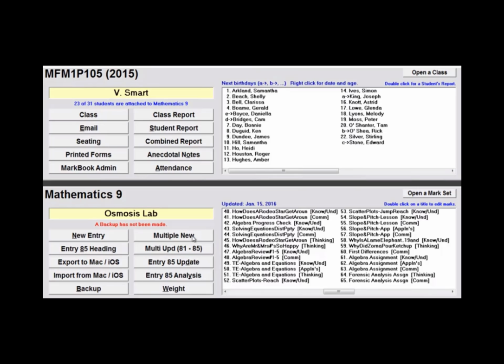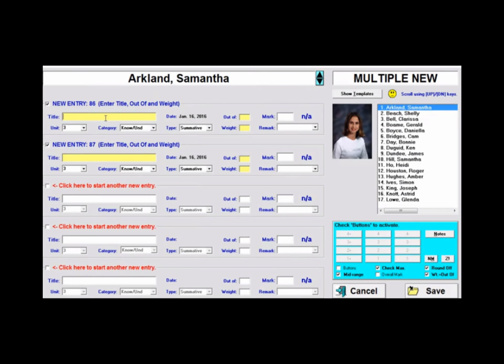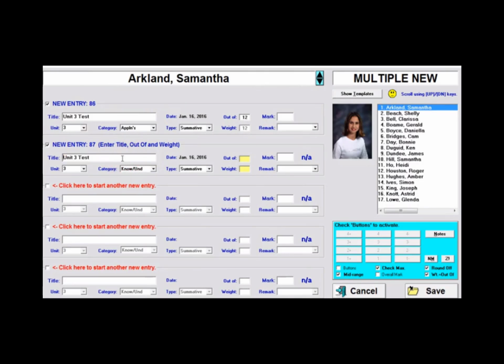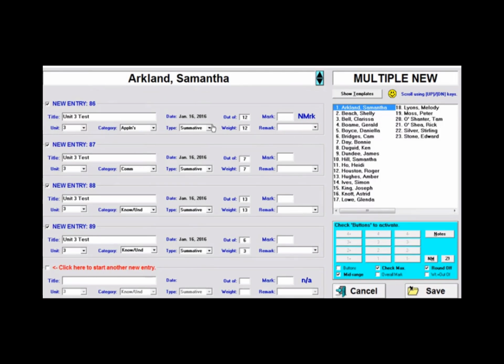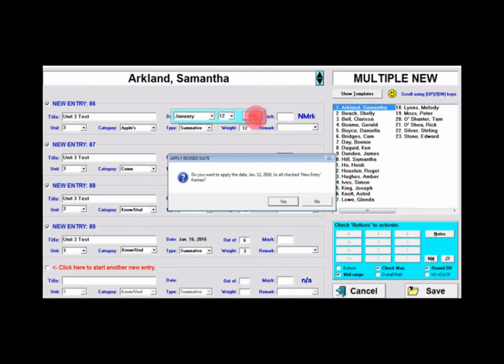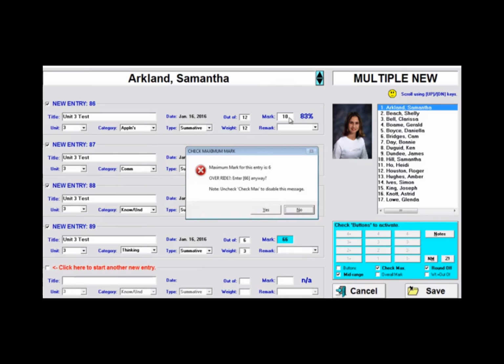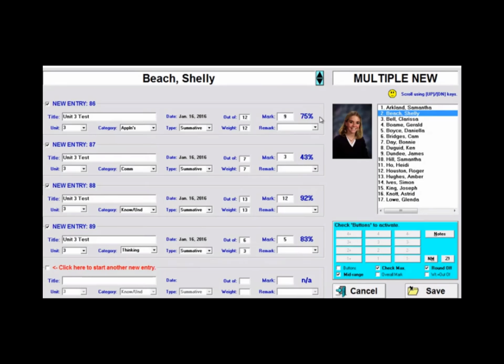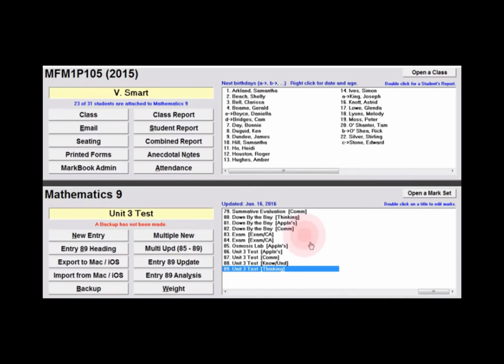MarkBook® For Windows: 19 Multiple New Entry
Creating Multiple new entries in MarkBook® For Windows.